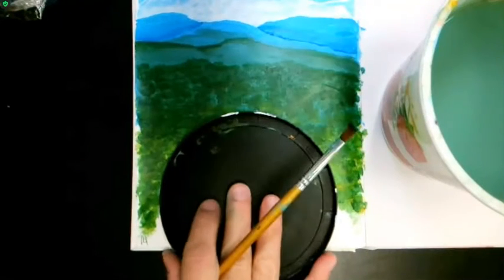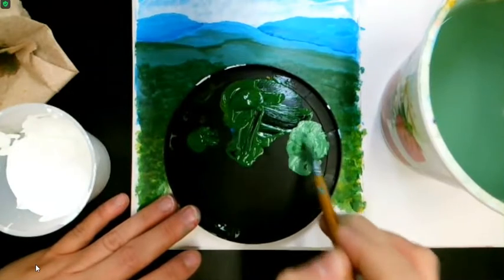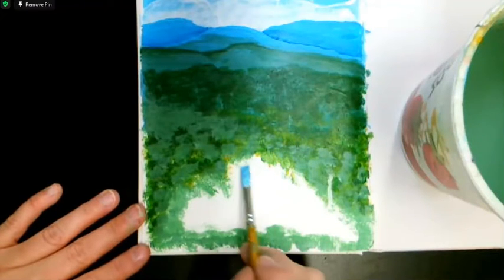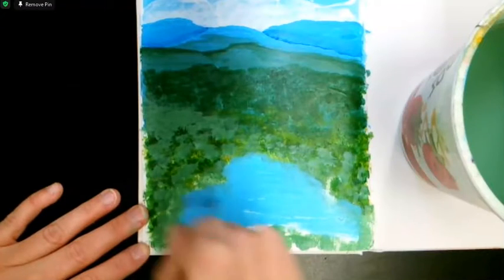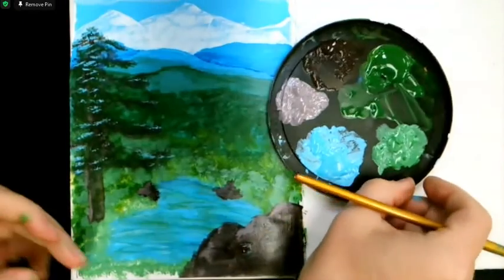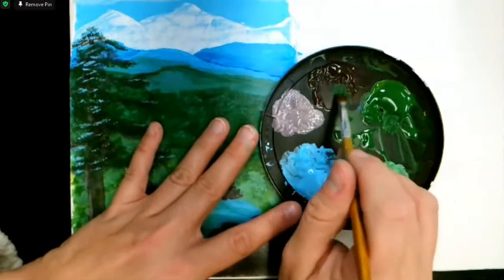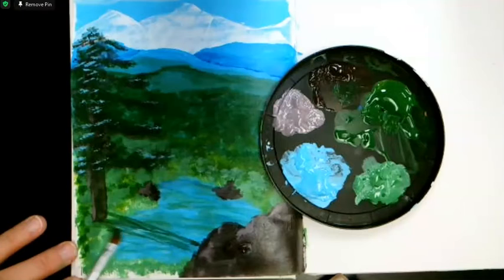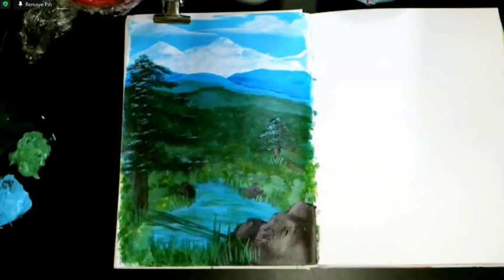Beginning Acrylic Painting Tutorial | Mountain Landscape scene part 2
This is the second video in the mountain landscape video series.